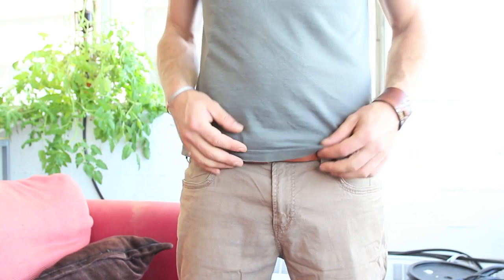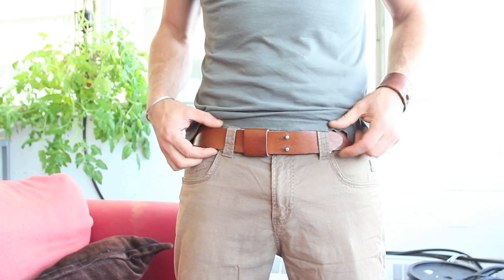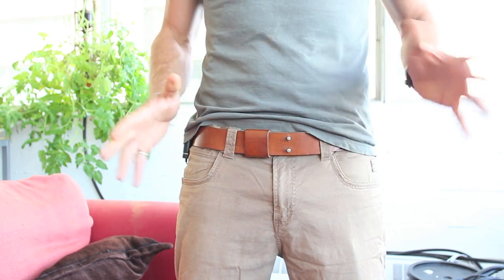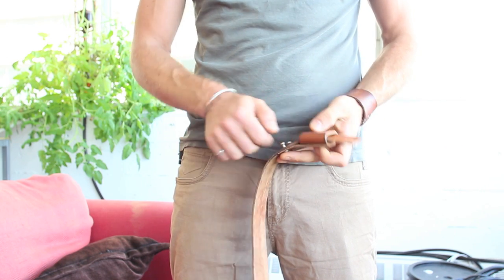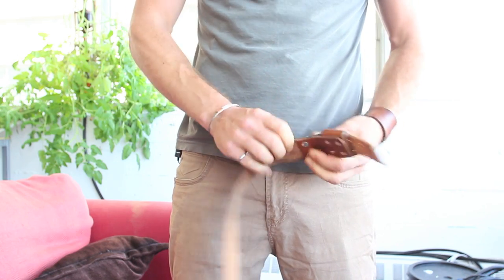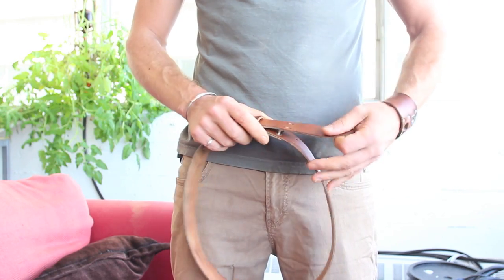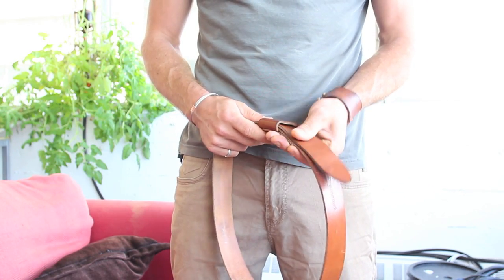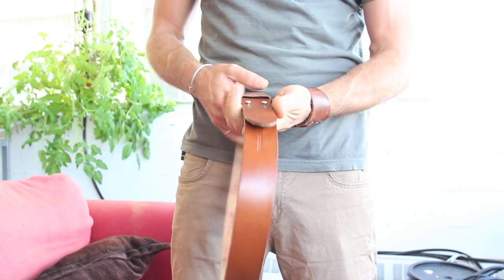The Everyday Belt - Handmade Leather Belt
You can customize this handmade leather belt to your size. Also, there's no big metal buckle, so going through the metal detector at customs is a lot easier.

DYI Custom Fit
Vegetable Tanned Leather
Handmade in Montreal